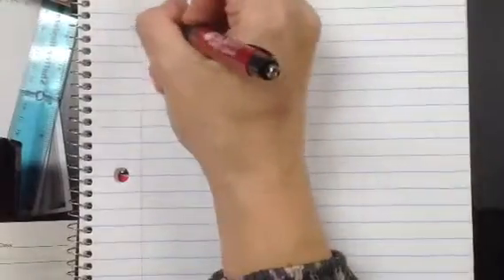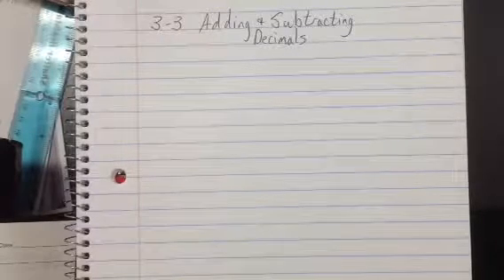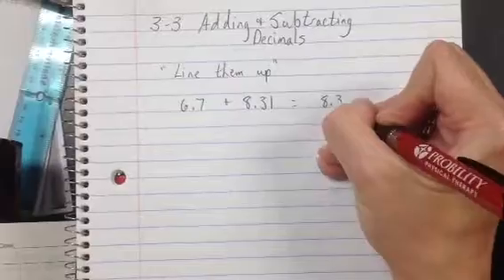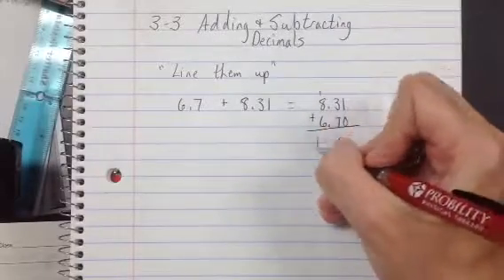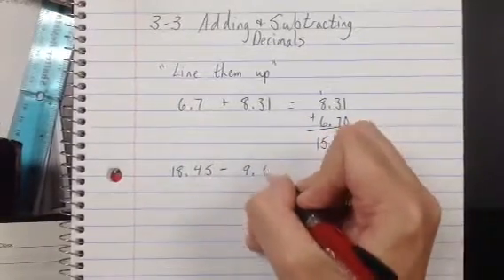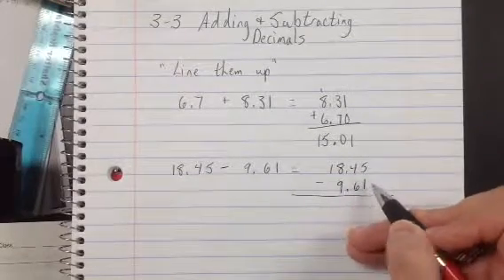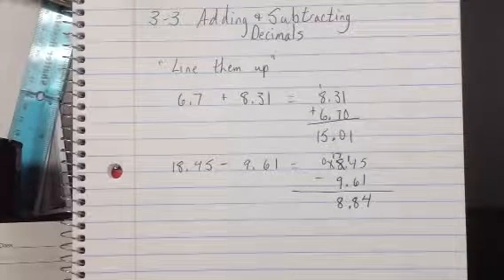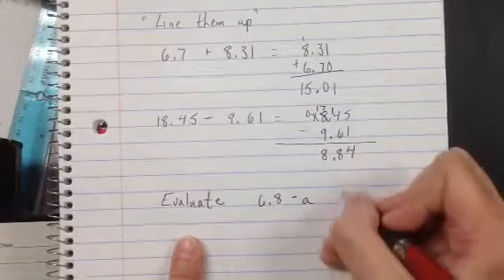3-3 Adding and Subtracting Decimals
3-3 Adding and Subtracting Decimals